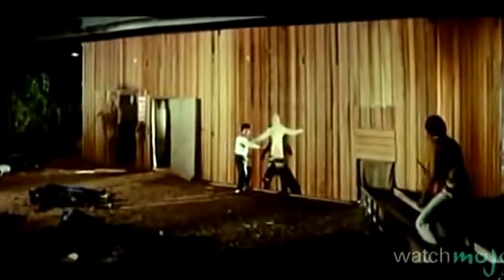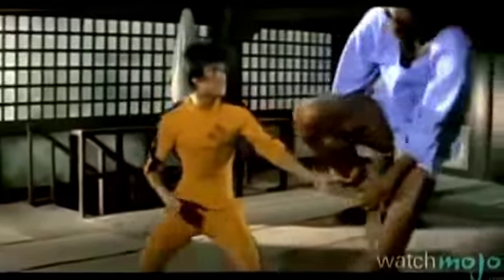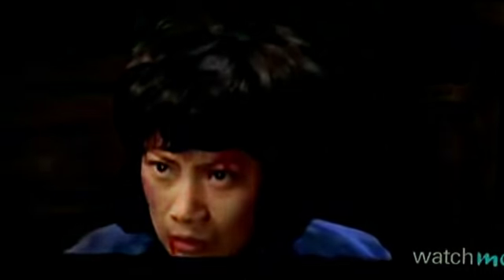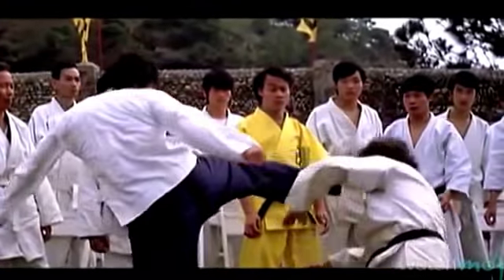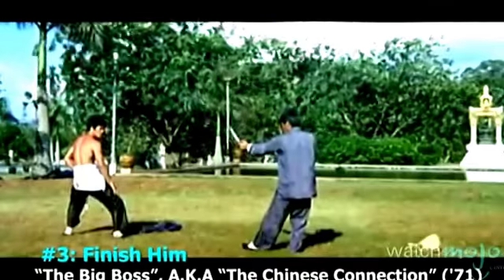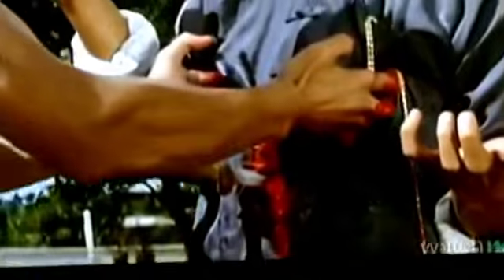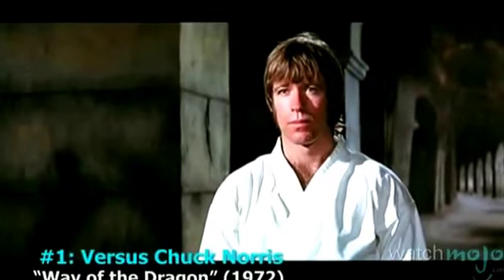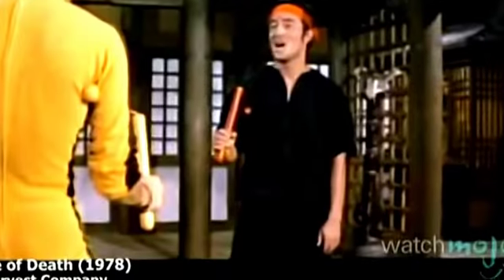Top 10 Bruce Lee Moments